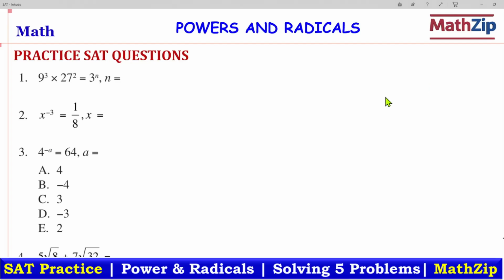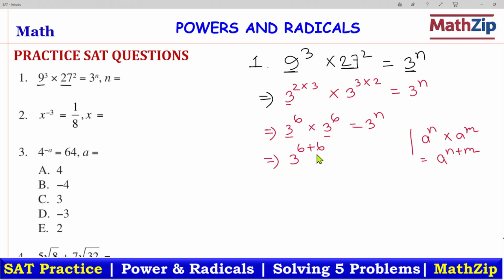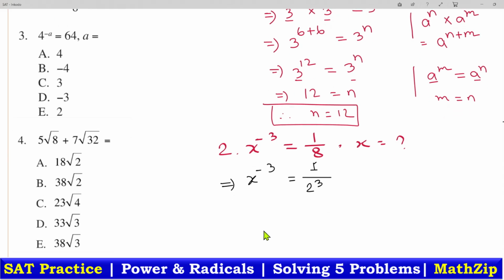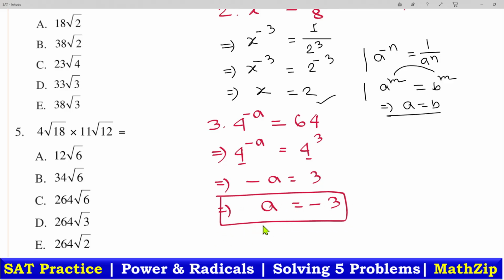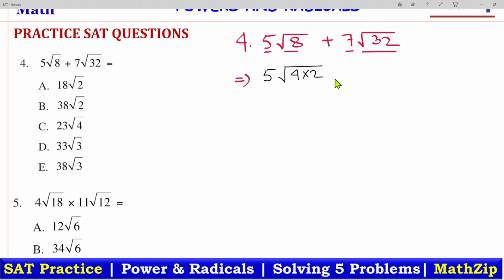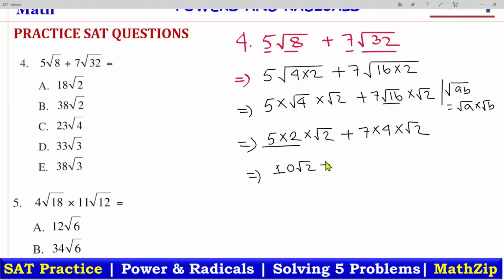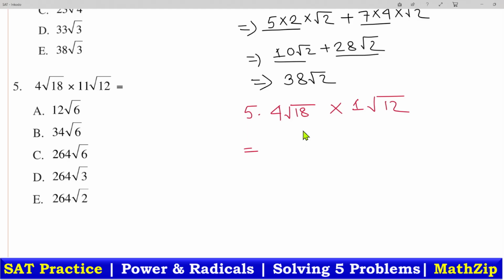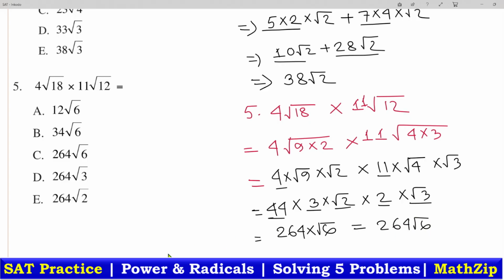SAT Math Practice | Powers and Radicals | Exponents & Roots Questions Explained Step by Step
Master SAT Math with this quick practice on Powers and Radicals!
In this video, we solve 5 essential SAT-style questions from Conquering SAT Math (Chapter 7) covering exponents, radicals, and roots.
Perfect for SAT, ACT, IGCSE, and High School Math students who want to boost their algebra and number skills.

📘 Topics Covered:
1️⃣ Exponent Laws
2️⃣ Negative Powers
3️⃣ Simplifying Radicals
4️⃣ Multiplying Roots
5️⃣ Applying Power Rules in Equations

🎯 Learn how to solve step-by-step with clear explanations and tricks!